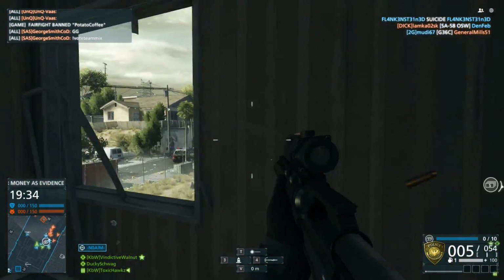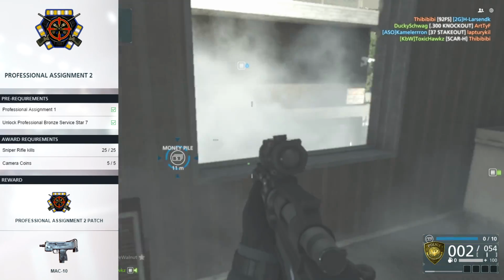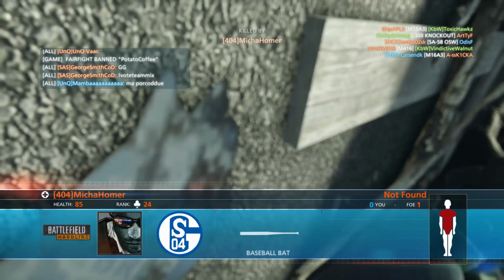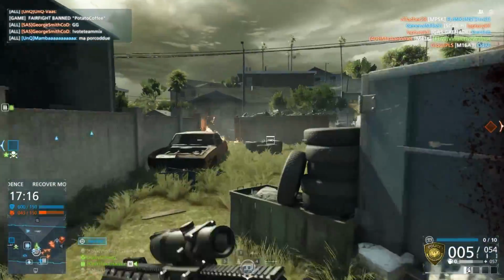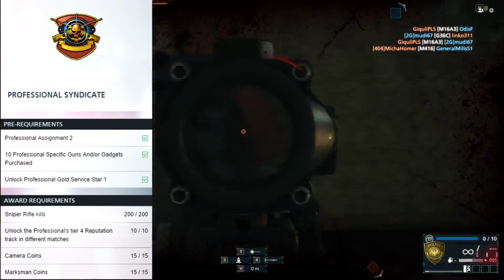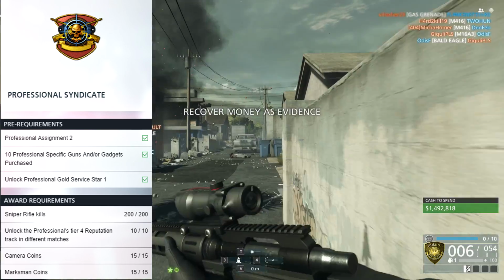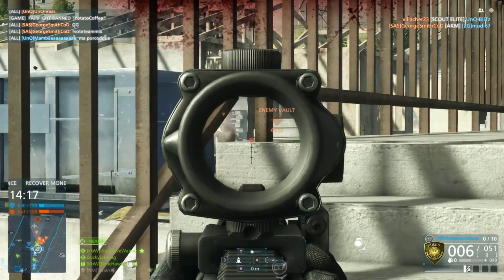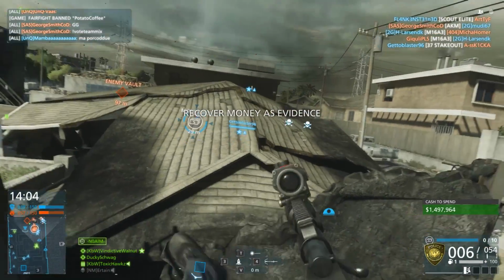BATTLEFIELD HARDLINE 300 KNOCKOUT! BFH Professional Syndicate 300 Knockout Sniper Gameplay!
Battlefield Hardline 300 Knockout Gameplay! How To Unlock The 300 Knockout In Battlefield Hardline with the Professional Syndicate Assignment!

Preorder Hardline Evolve or Unity for $40!